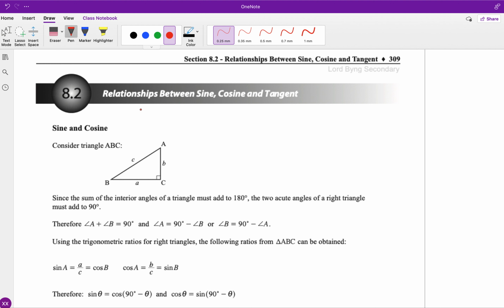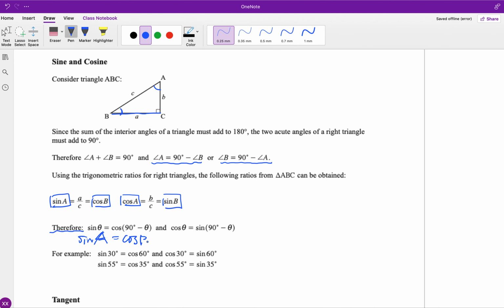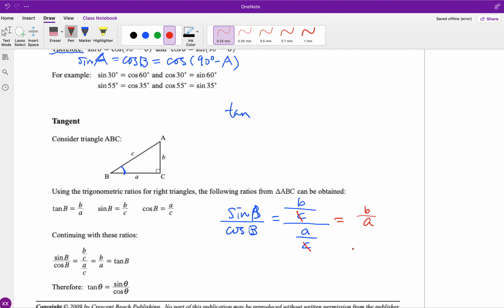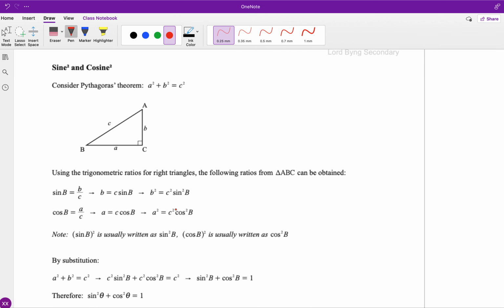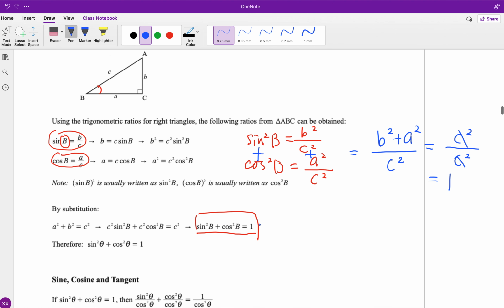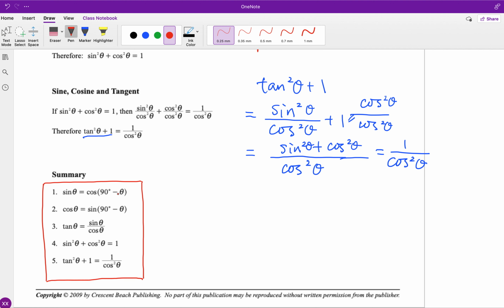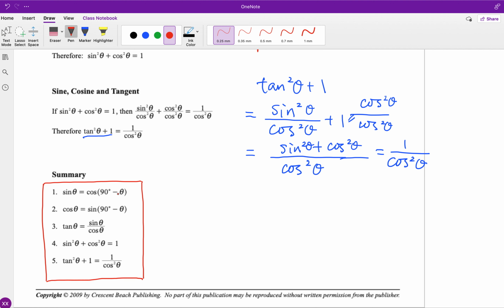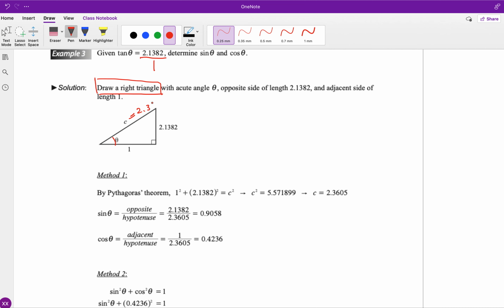Relationships between Sine, Cosine and Tangent